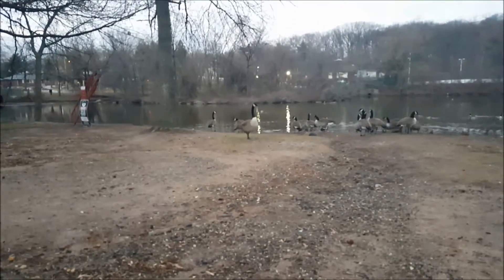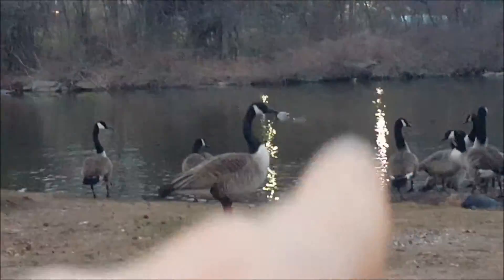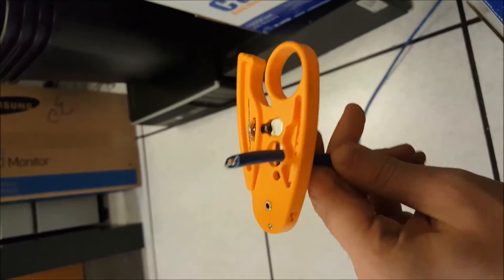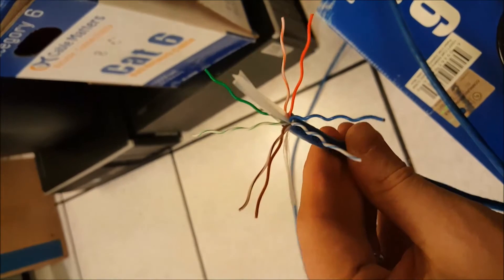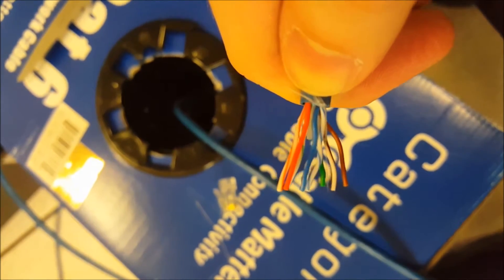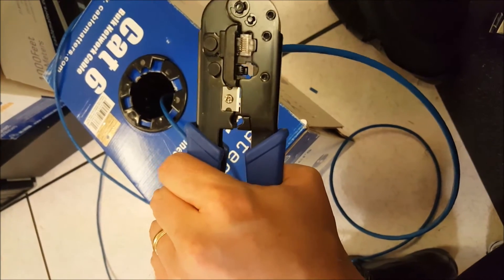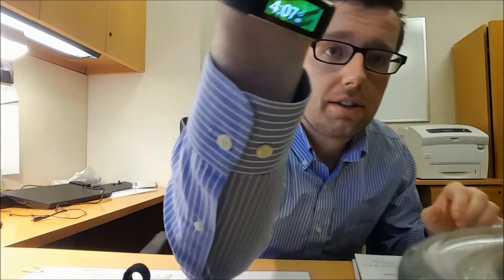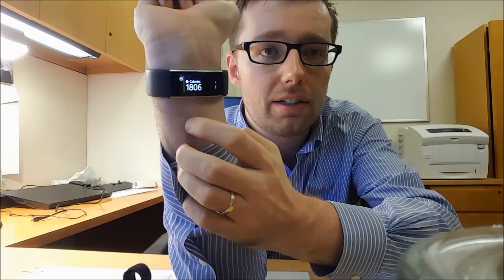Day11 (Running with Friends)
Come run with me!